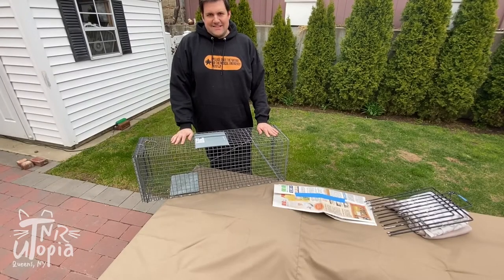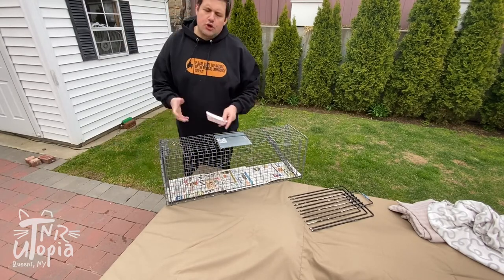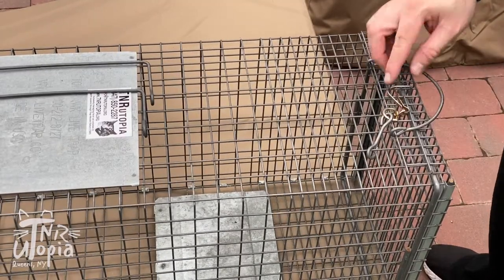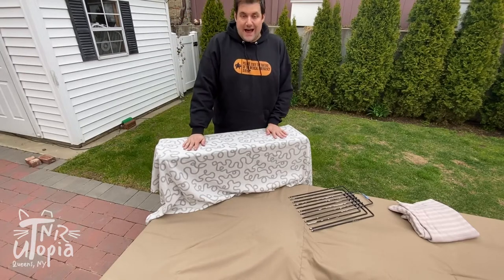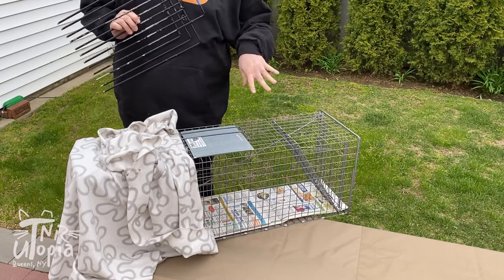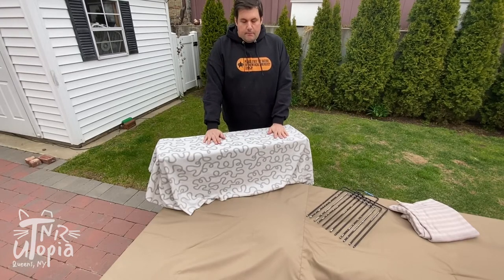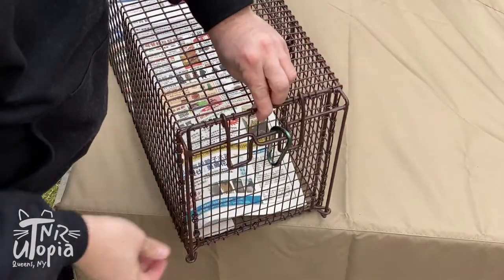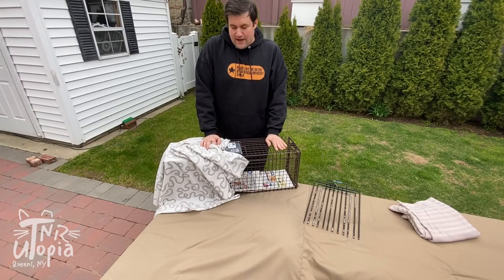Using a Humane Live Animal Box Trap for Trap-Neuter-Return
Chapters:
0:00 An intro to humane traps for TNR
0:21 Using Tomahawk traps
7:57 Using TruCatch traps